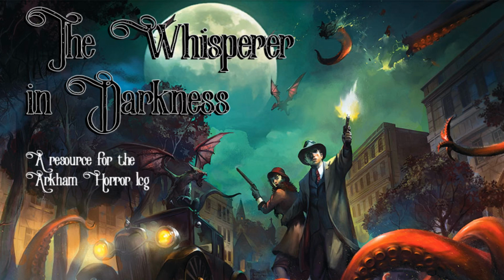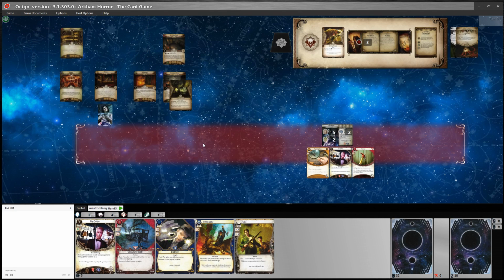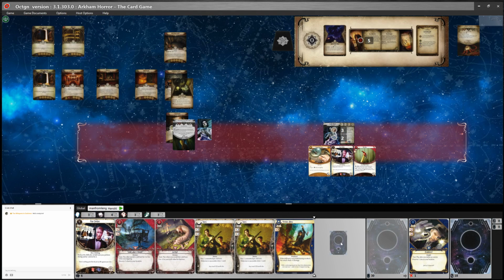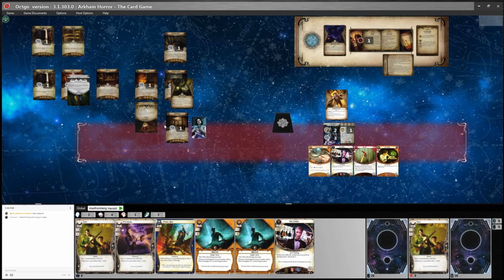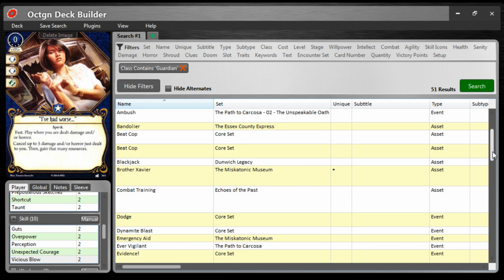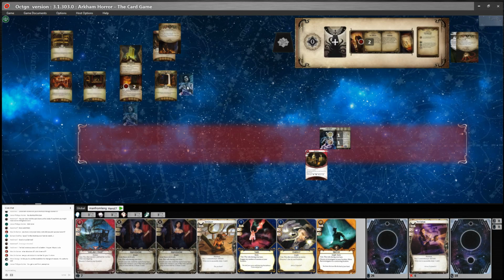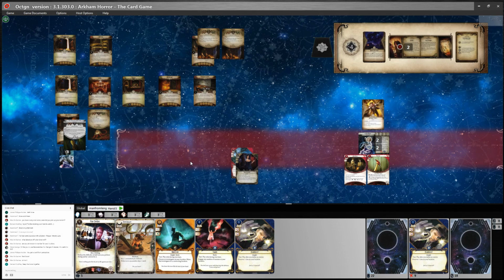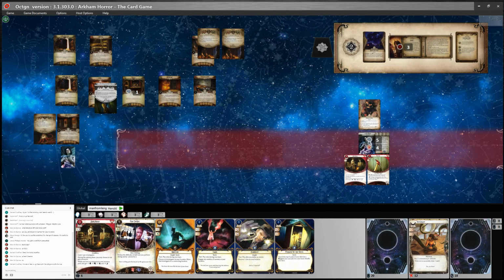Arkham Horror LCG - Lola Hayes on Hard Mode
Manfromleng takes his revamped Lola Hayes deck for a spin against Curtain Call on Hard mode. Thanks to everyone who tuned into the stream!